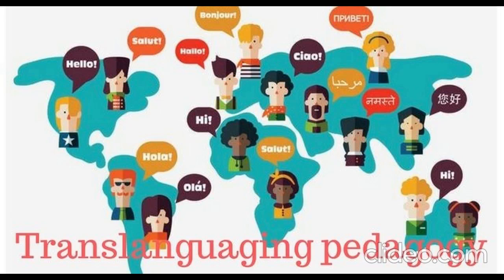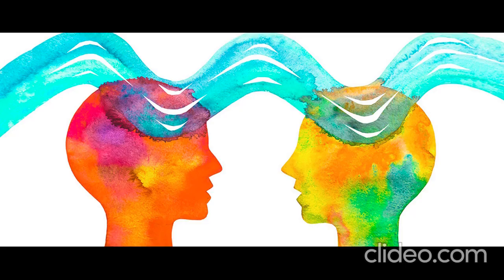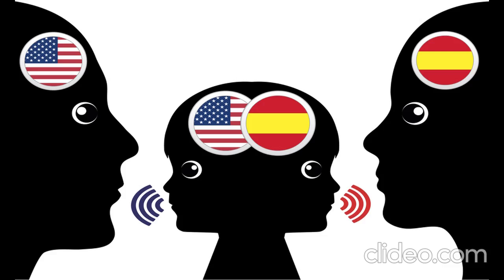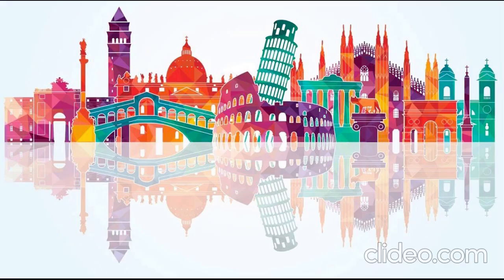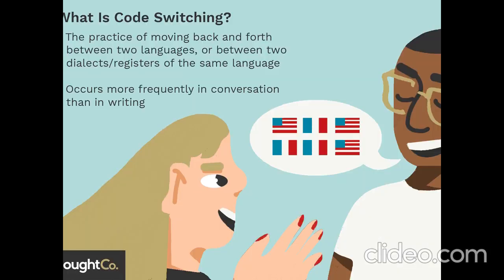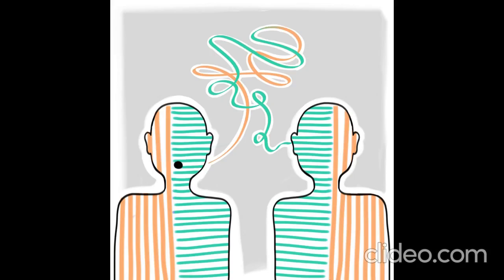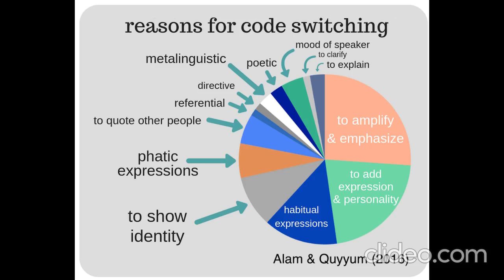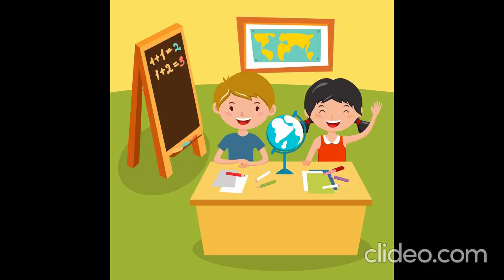Translanguaging and Code-switching, English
Discussione laurea magistrale SSML Gregorio VII, video in inglese